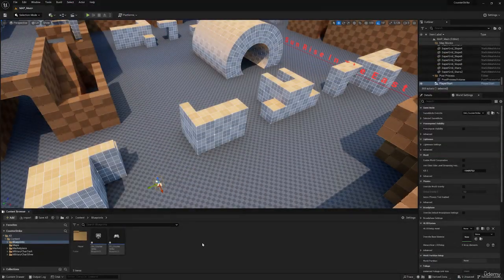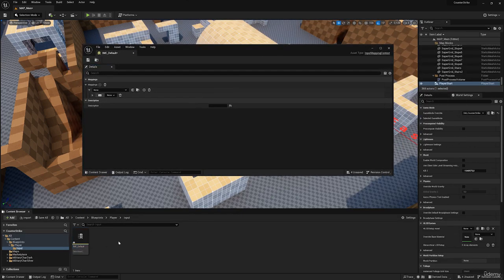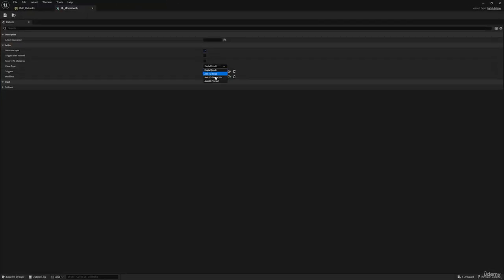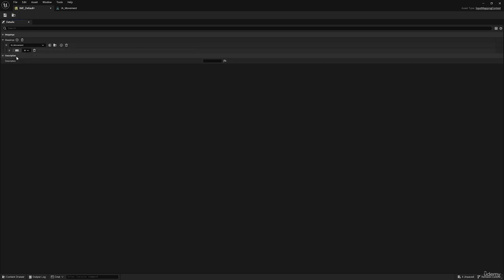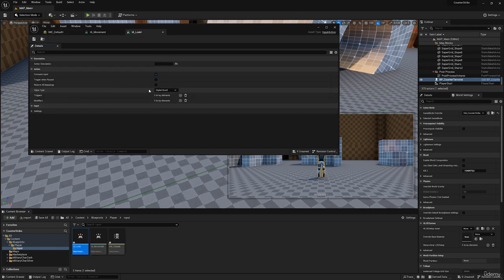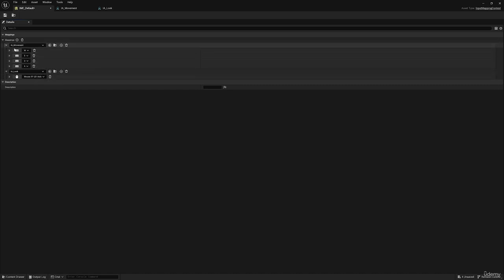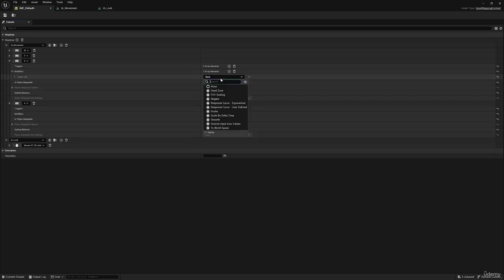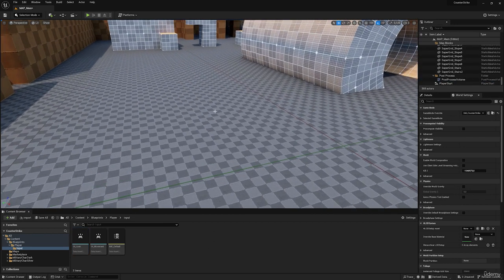005 Input Mapping Context